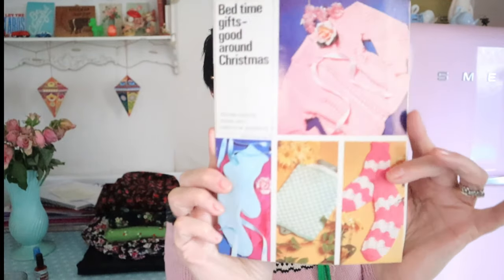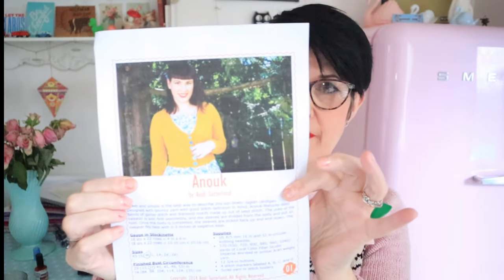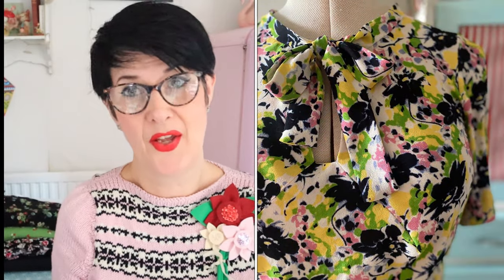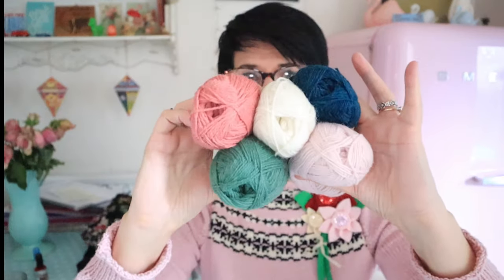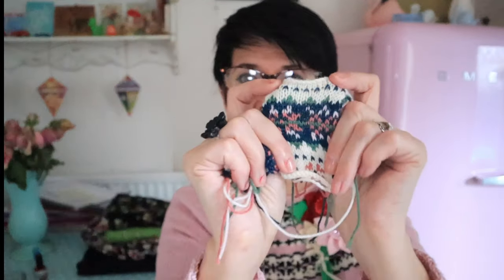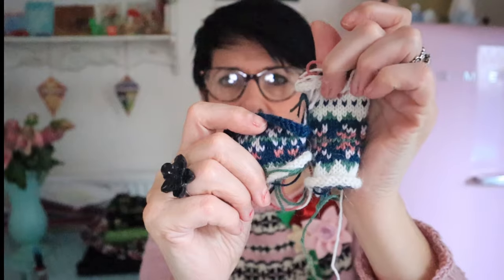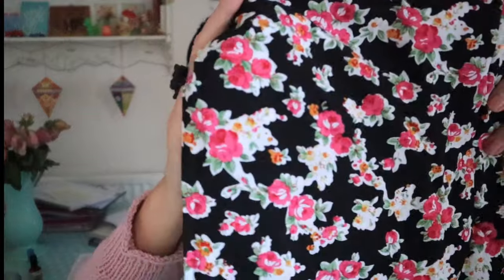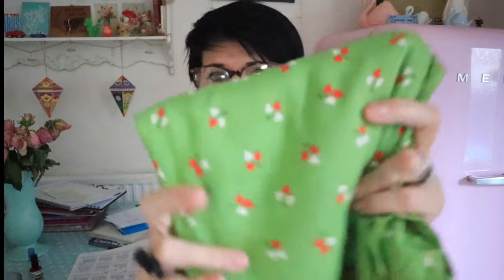Knitting & Sewing Plans | Take a Look Inside my latest Vintage Knitting Book | What’s On My Needles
The start to 2024 wasn’t quite the peaceful or joyful start here that I would have preferred. I’ve been pretty incapacitated with a really painful back issue that’s making it hard to walk and sleep. Creating content for social media has been difficult as concentrating when I’m in pain isn’t too easy. In a moment of slight relief I filmed this latest chat for you a couple of weeks ago and have only just edited it to show you my latest knit, reveal my newest knitting projects, give you a peek inside a marvellous vintage knitting book I found on my birthday and think about what I’d like to be sewing when I can actually sit at my machine again.

It’s been weeks since I last sewed which is a really strange feeling. I look at my fabric and see what it can become, but don’t have the energy at the moment to cut it out. I’m definitely healing though with treatment, so fingers crossed not much longer now before I’m back to my usual self.

I hope you enjoy my video as I much as I love having you join me here.

Your lovely support helps me to create the content which I greatly enjoy making to inspire your sewing, knitting and creativity.

With love,

Lisa x